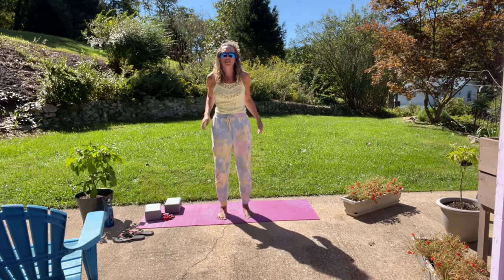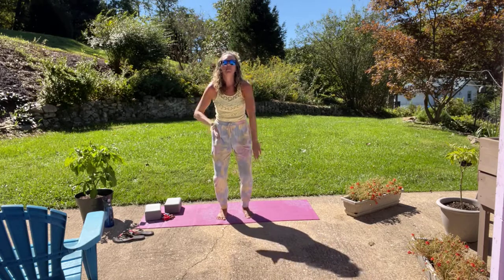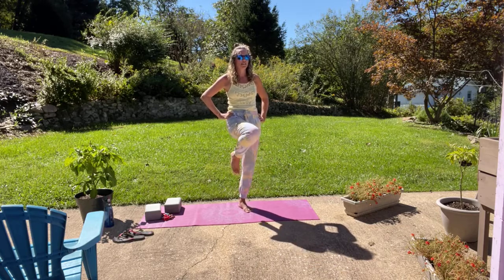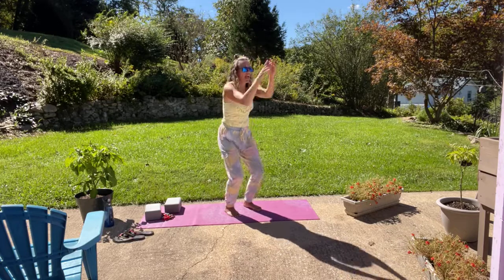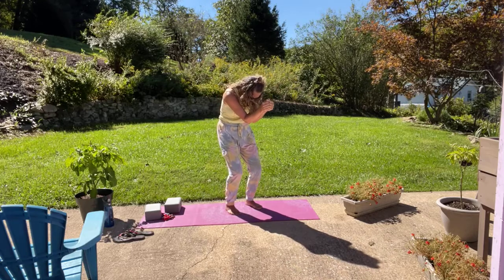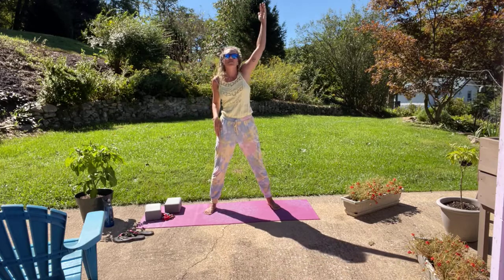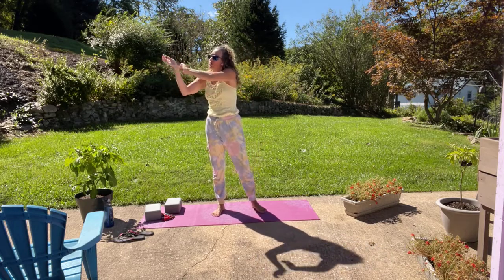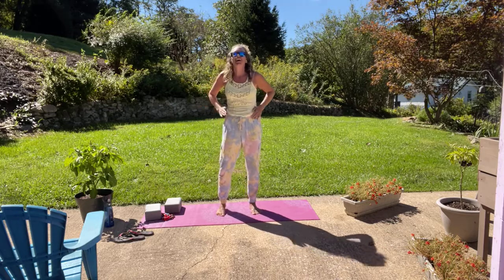Warm-up Stretches: Energize the Whole Body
In this quick practice, we infuse qigong and yoga movements. We warm up from head to toe to energize the whole body.